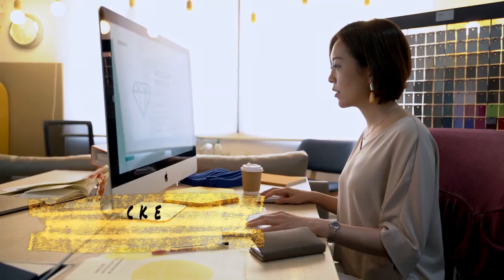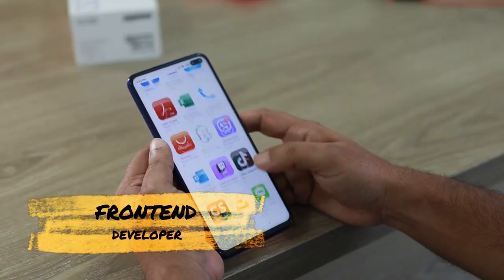"Unlock Your Future: Top IT Career Paths & Jobs Revealed!" || Dinesh Reddy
🚀 Ready to take your career to the next level? Dive into the dynamic world of Information Technology (IT) with our comprehensive guide to the top career jobs in the industry!

🔍 Whether you're a seasoned professional looking to switch gears or a fresh graduate eager to explore your options, this video is your ultimate roadmap to success in IT. From software development to cybersecurity, project management to data analysis, we've got you covered with insights into the hottest IT job markets, in-demand skills, and career growth opportunities.

💼 Discover which IT careers are currently in high demand and projected to stay on the rise in the coming years. Learn about the skills and qualifications employers are seeking, and get valuable tips on how to position yourself as a top candidate in the competitive IT job market.

🎓 Whether you're interested in coding, networking, artificial intelligence, or anything in between, this video will help you navigate the vast landscape of IT careers and make informed decisions about your professional future.

🔥 Don't miss out on this essential guide to carving out a successful career in the booming IT sector. Hit play now and unlock the doors to endless possibilities in the world of technology!